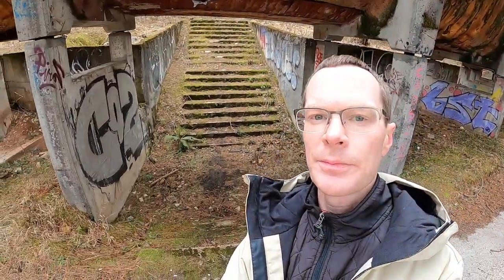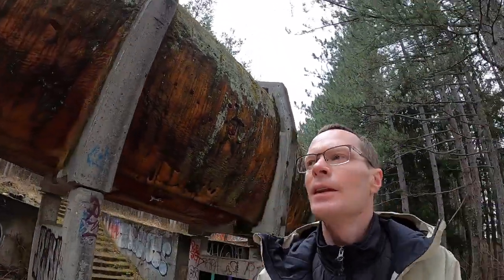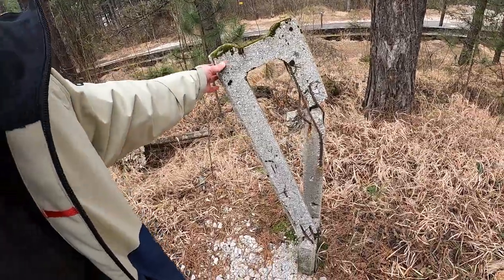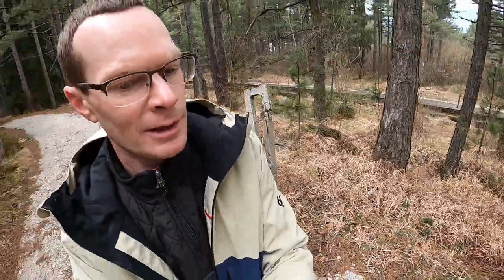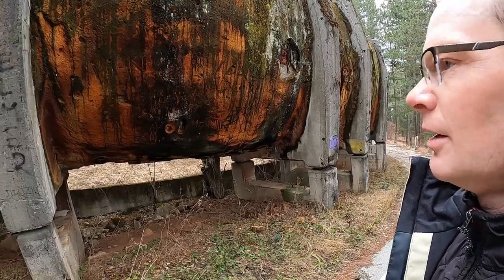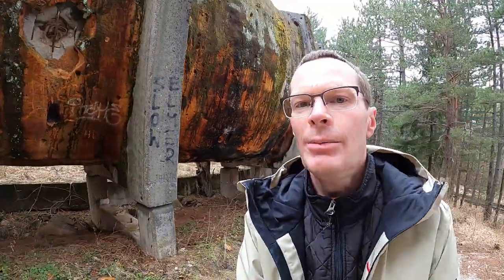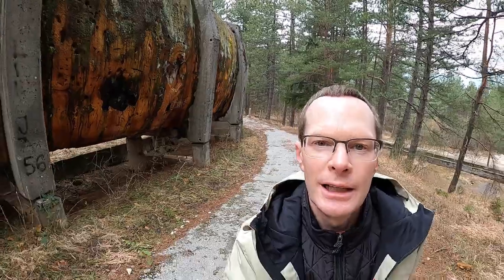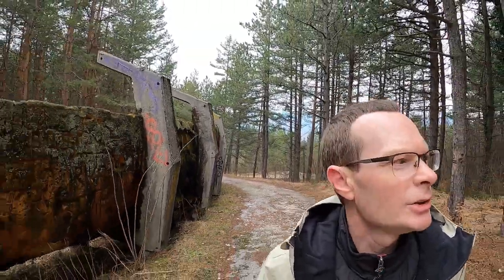Abandoned Olympic Bobsled Track on a Calm Winter Day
Walking up the abandoned track.